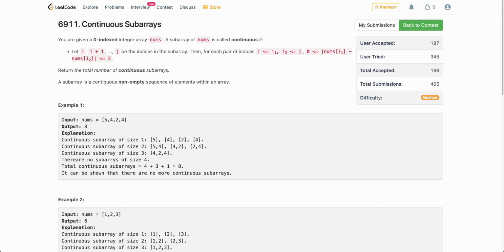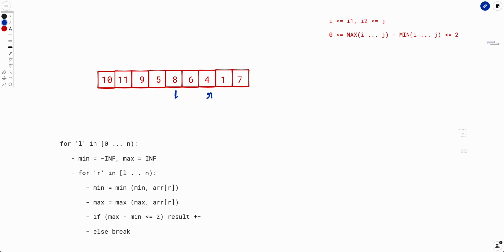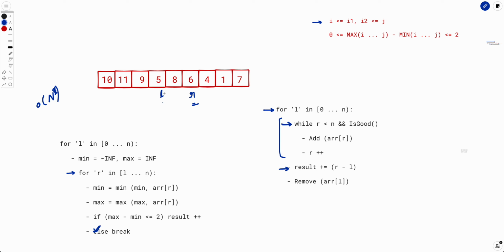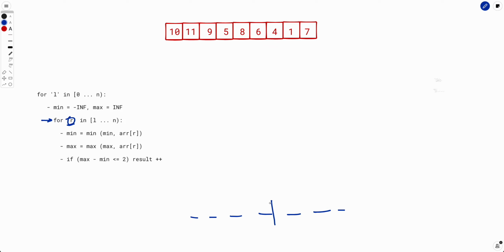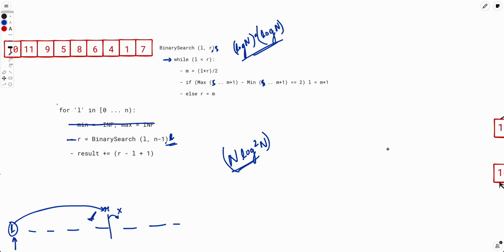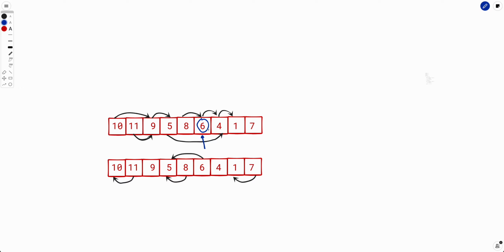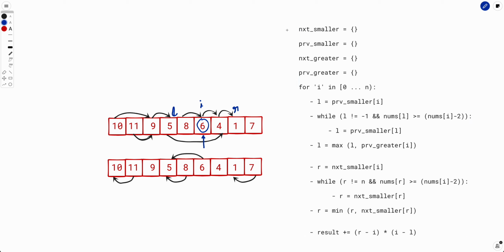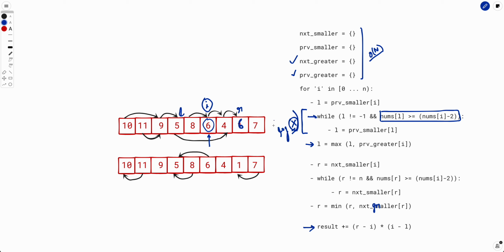3 different Approaches | 2762. Continuous Subarrays | Leetcode Weekly Contest 352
Timestamps -

00:00 - Agenda
00:55 - Problem Description
03:10 - Removing the modulus from the expression
05:15 - Brute Force solution
07:00 - [Approach 1] 2 Pointers
12:45 - [Approach 1] Code Walkthrough
14:05 - [Approach 2] Binary Search + Segment Trees
19:30 - [Approach 2] Time Complexity
21:29 - [Approach 3] Previous and Next Greater Elements
30:18 - [Approach 3] Pseudo code & Edge cases
33:25  - [Approach 3] Code Walkthrough
34:30 - Follow-up Problem :)